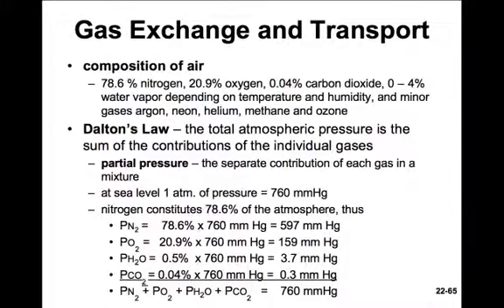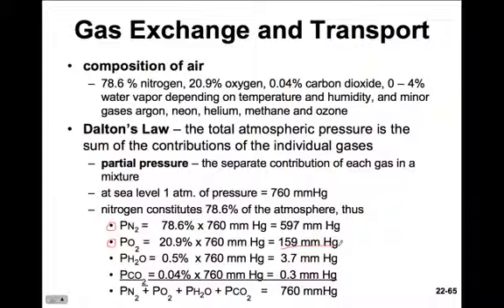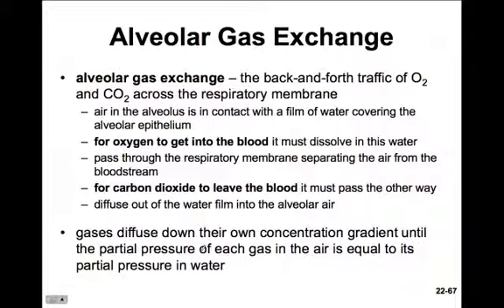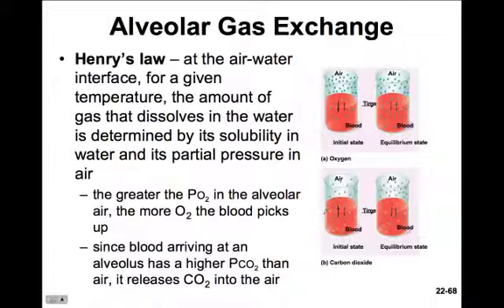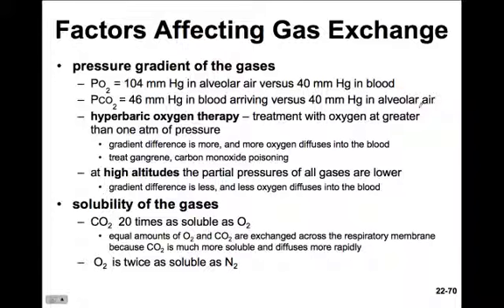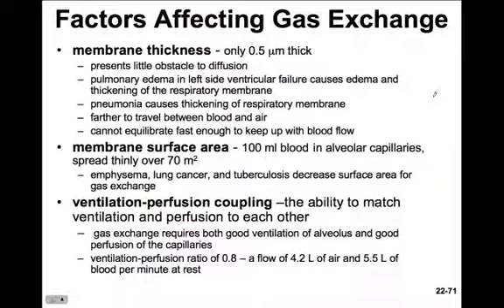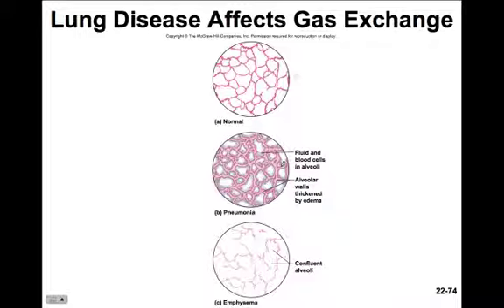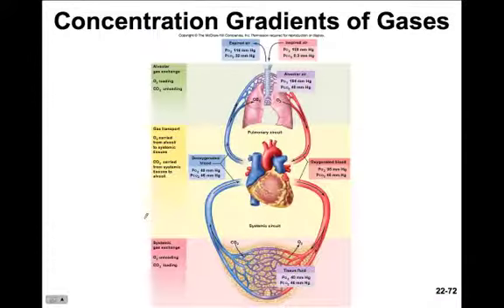CH22d Gas Exchange